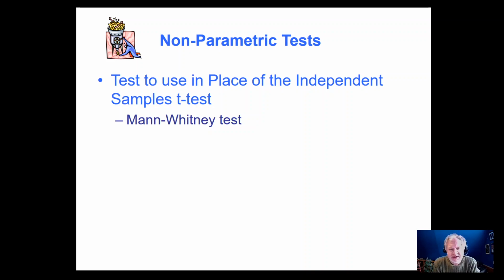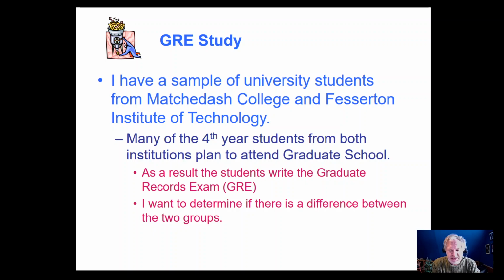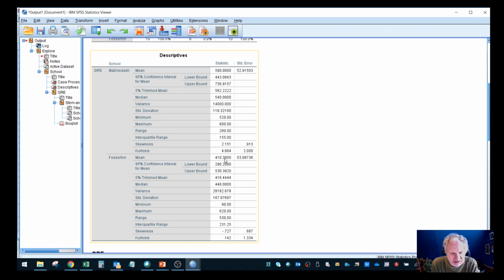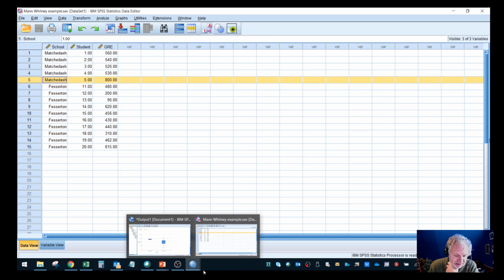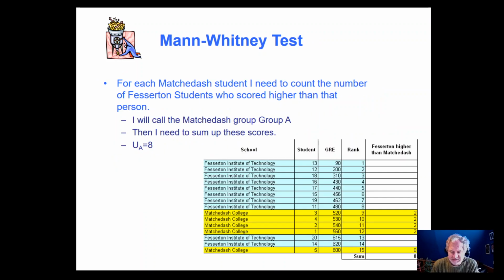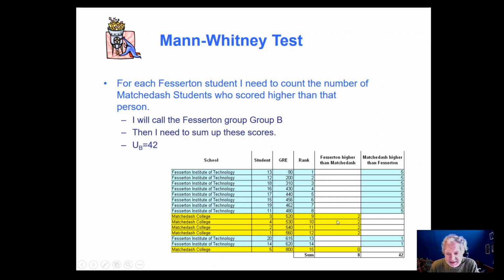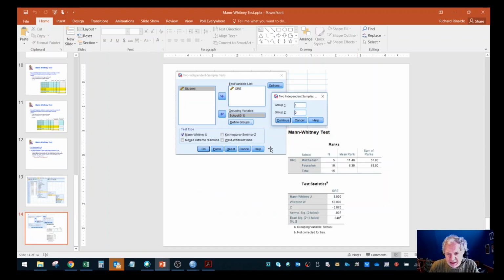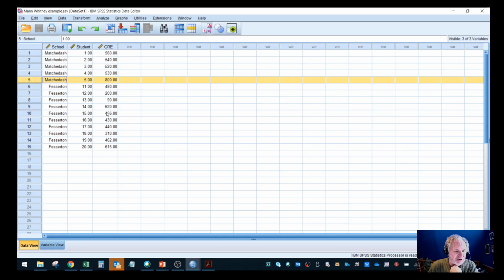Mann Whitney test